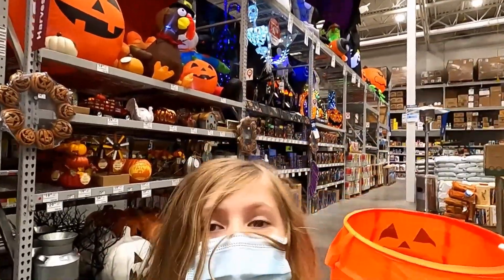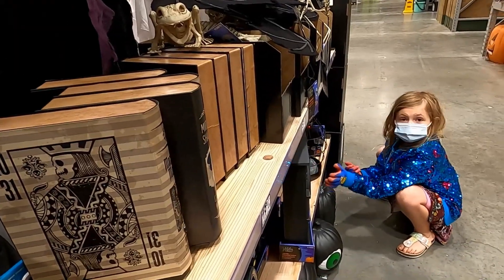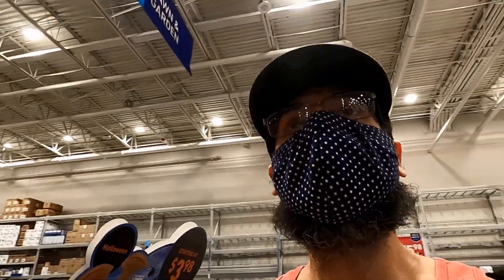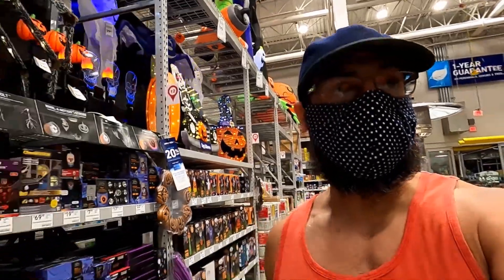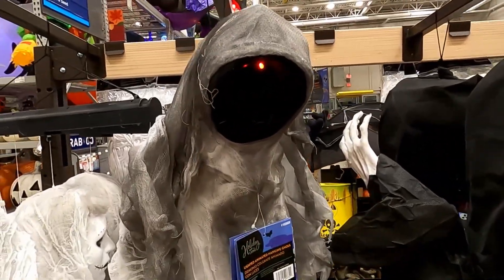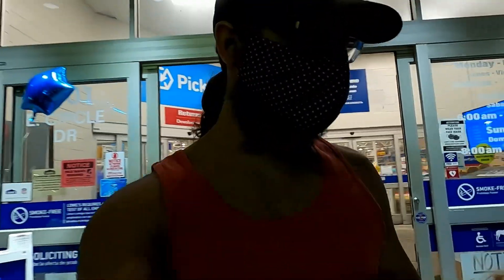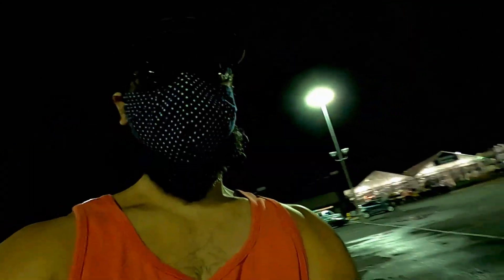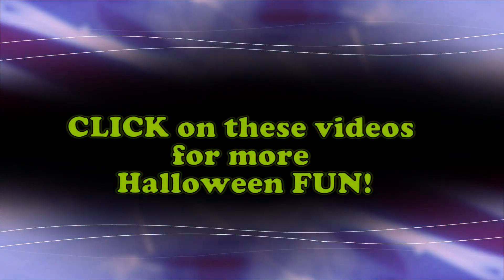These HALLOWEEN 2020 Animatronics are AWESOME!!!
This time we take a little trip to LOWES  to check out their Halloween 2020 animatronics - CHECK IT OUT!

TEN $100 BEST BUY GIFT CARDS GIVEAWAY WHEN WE REACH 100K SUBSCRIBERS!